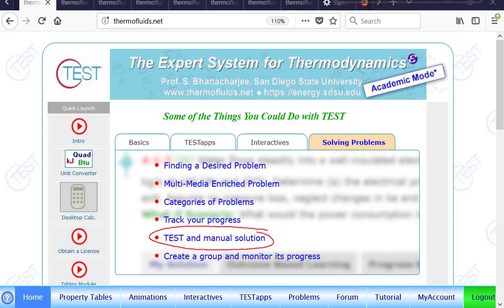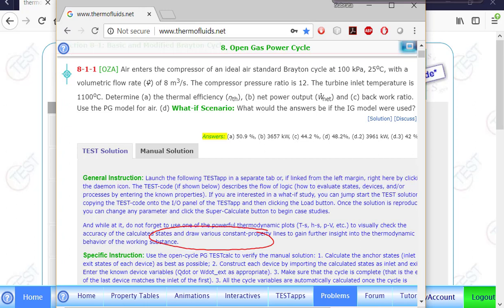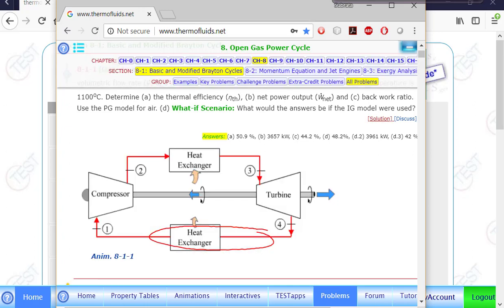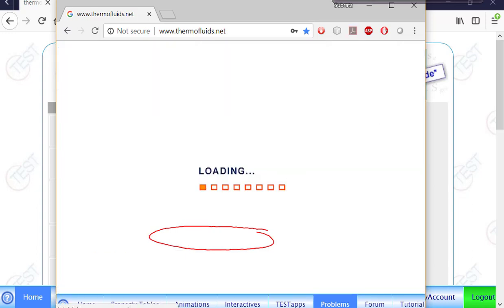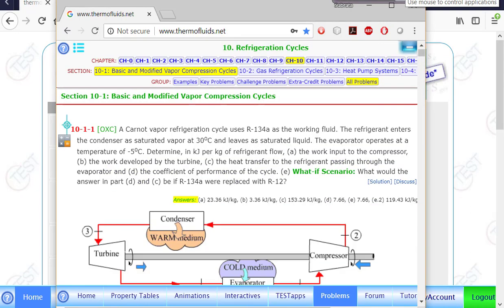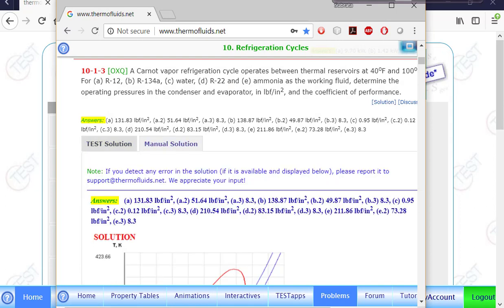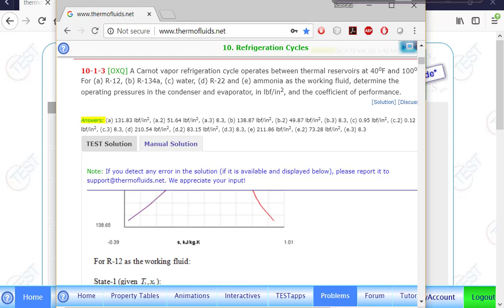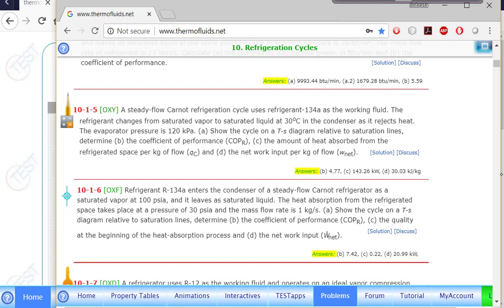Features-ManualSolution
How to access the manual solutoin of any problem in the Problems moule